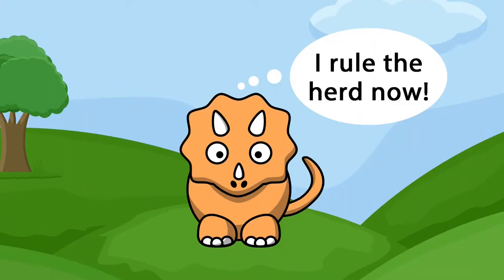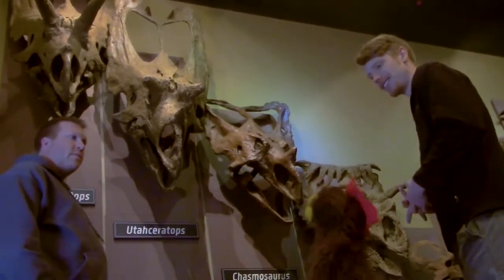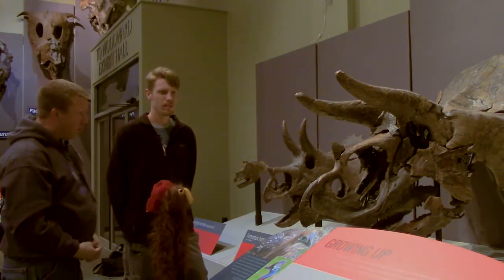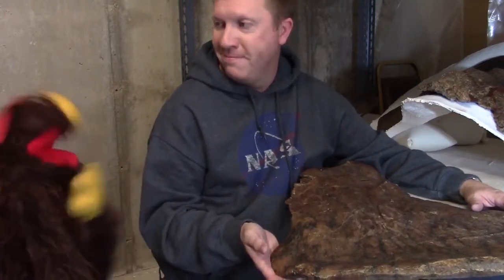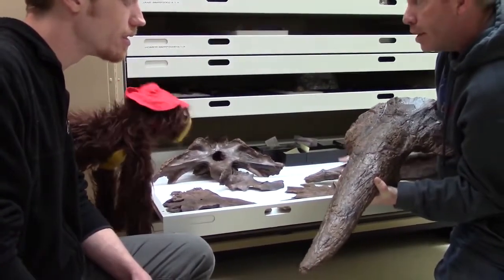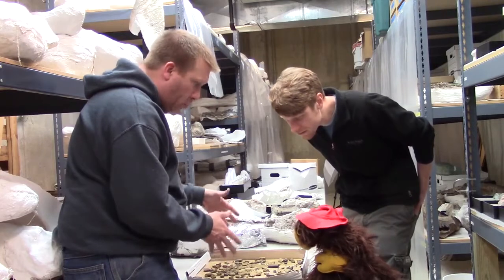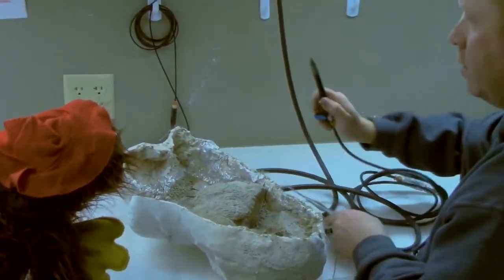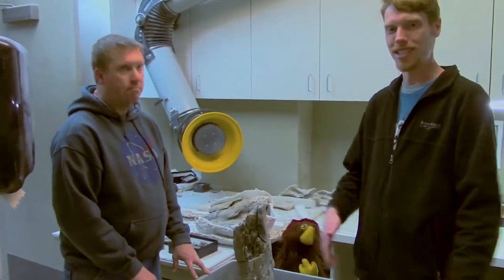Dinosaur Billboards Full Video│Triceratops│Paleontology│Burpee Museum of Natural History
All three parts of Brad and Odis' adventure to learn about the classic three-horned dinosaur, Triceratops! Josh Mathews takes the guys on a tour of the Homer: Badlands to Burpee exhibit and then to the collections and lab area where all the science happens...with some really sharp tools!

Thank you Burpee Museum and Josh Mathews for generously giving your time, expertise, and exhibit space to teach us!

Produced by
Brad Brown &
Nikki Atterberry

Edited by
Jim Yeager

Hosted by
Brad Brown & Odis

Credits
Tyrannosaurus vs Triceratops:

Tyrannosaurus behavior reference:
Fowler, Denver W., et al. "How to eat a Triceratops: large sample of toothmarks provides new insight into the feeding behavior of Tyrannosaurus." Journal of Vertebrate Paleontology. Vol. 32. 325 CHESTNUT ST, SUITE 800, PHILADELPHIA, PA 19106 USA: TAYLOR & FRANCIS INC, 2012.